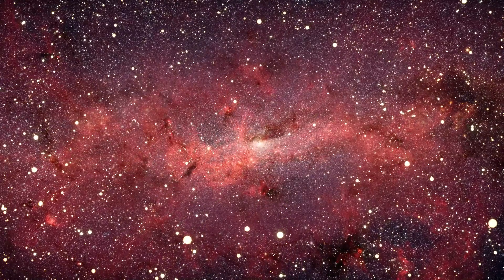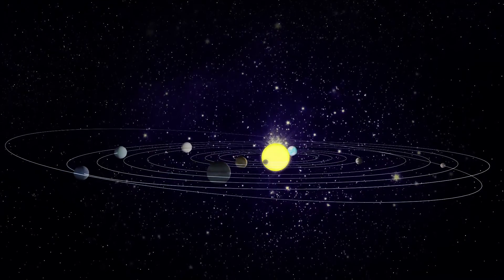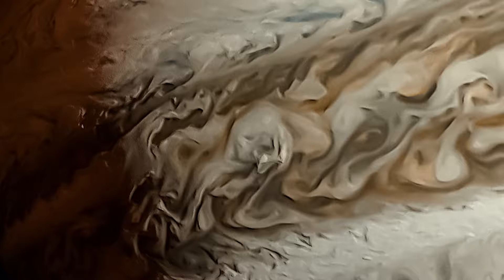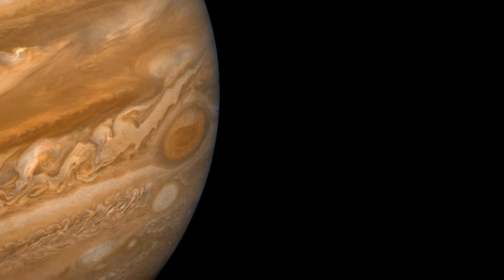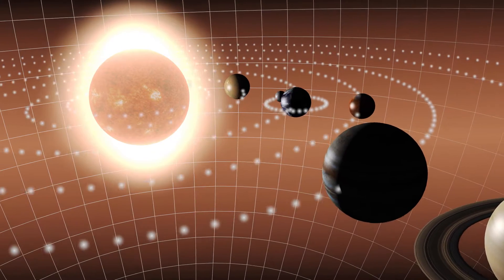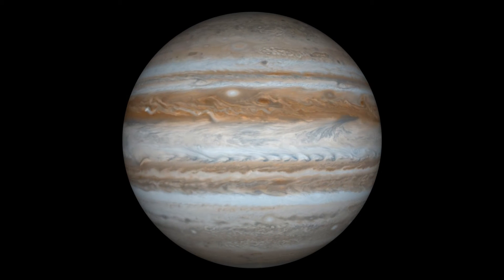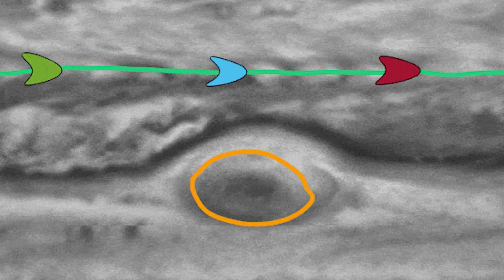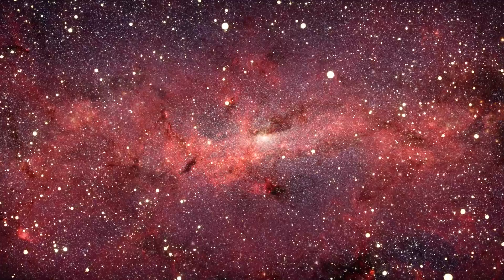Jupiter | Full Of Secrets | An Overview